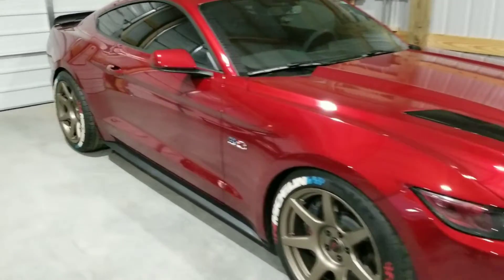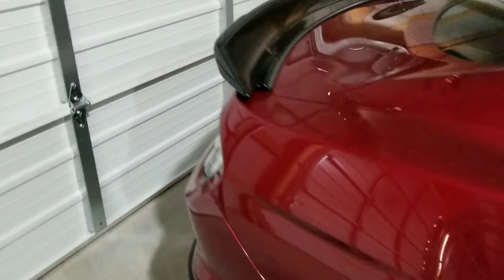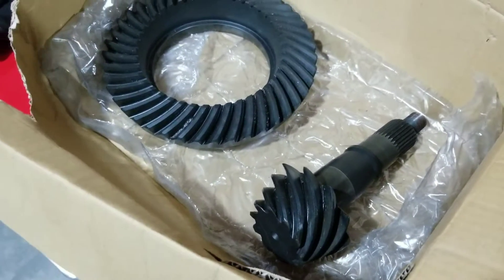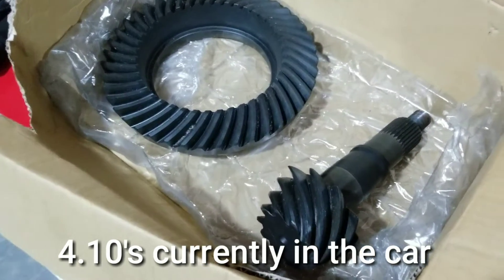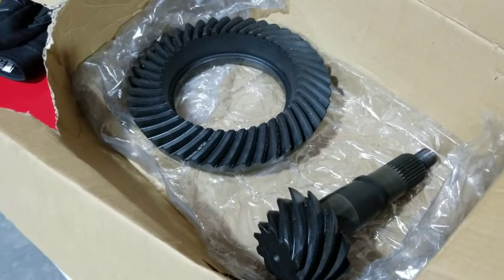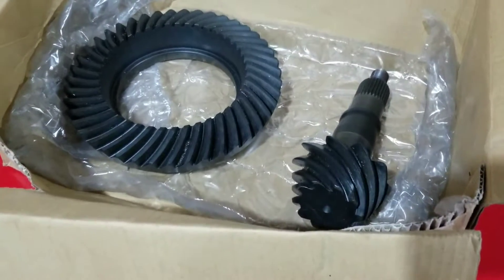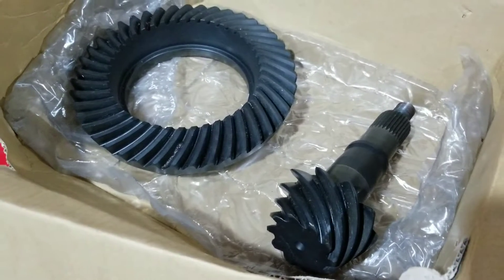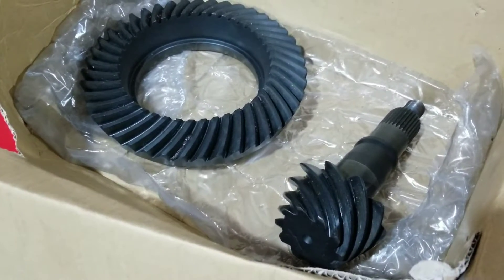1989 Mustang GT coyote swap next mod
I reveal and discuss the next mod for my coyote swapped fox.

PONIES550